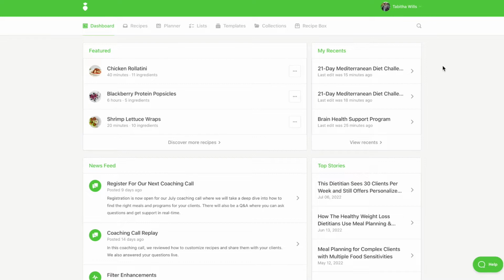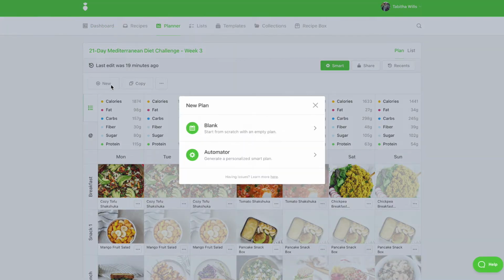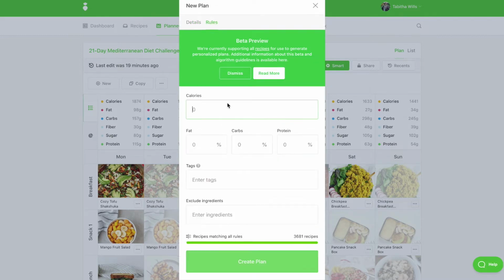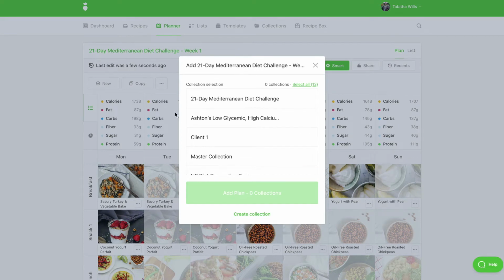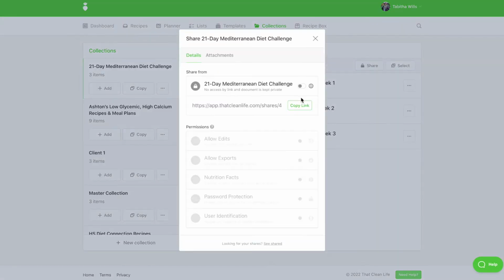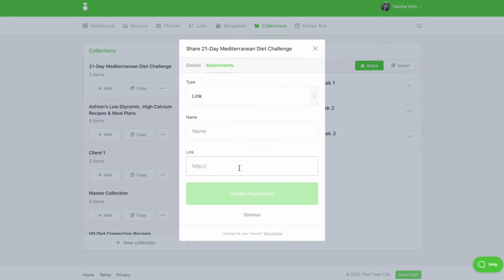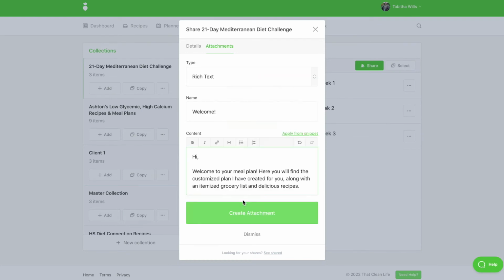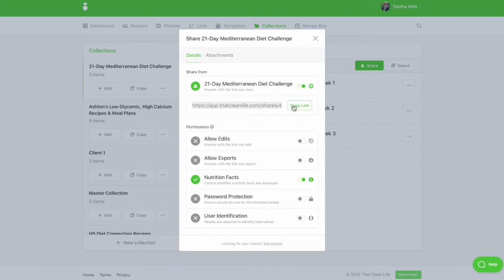How to Make a Meal Plan Longer than Seven Days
In this tutorial, we show you how to create a meal plan longer than seven days. To use this feature, log in to That Clean Life